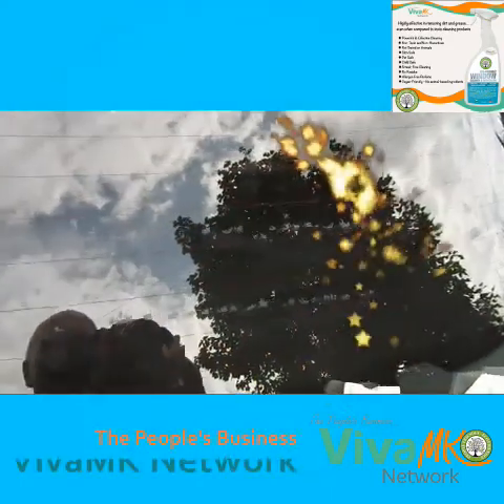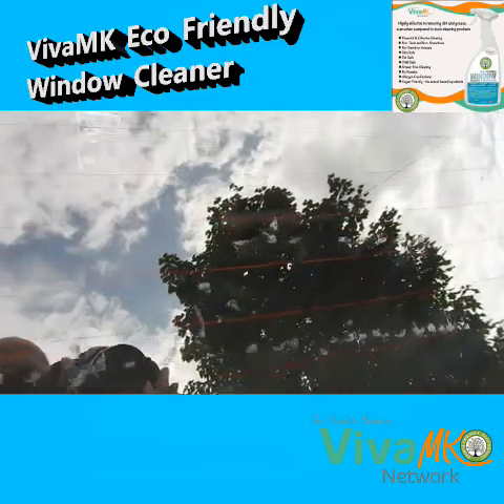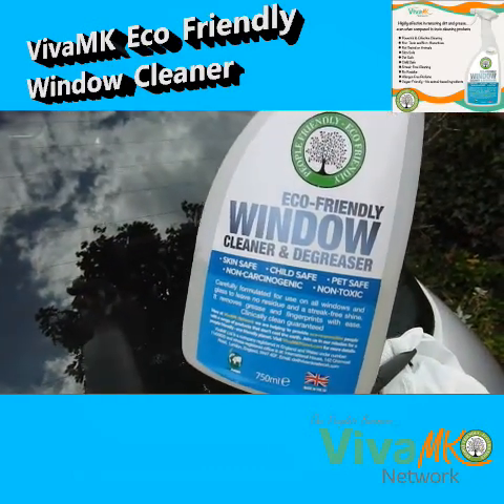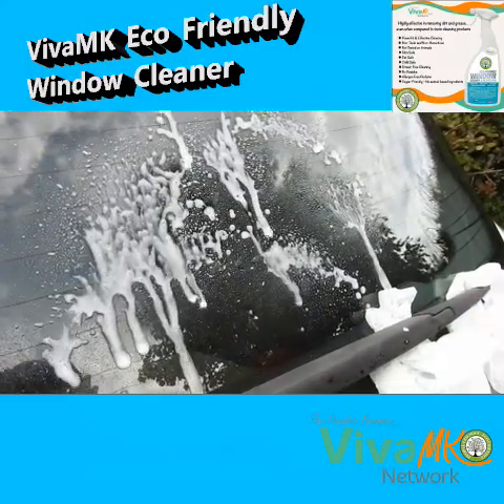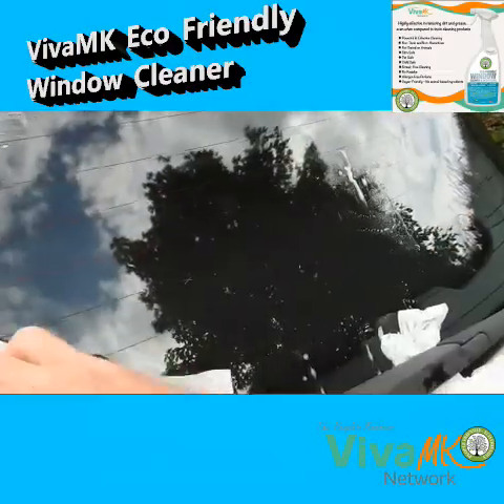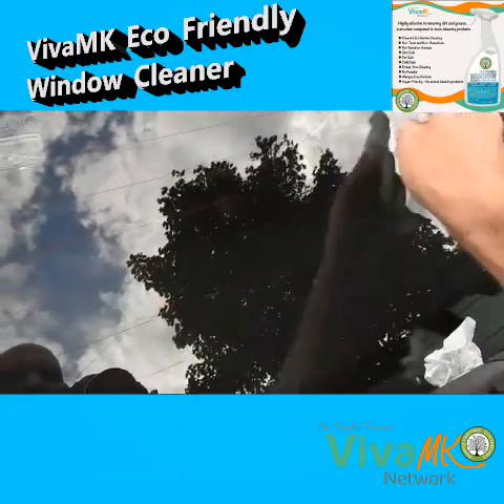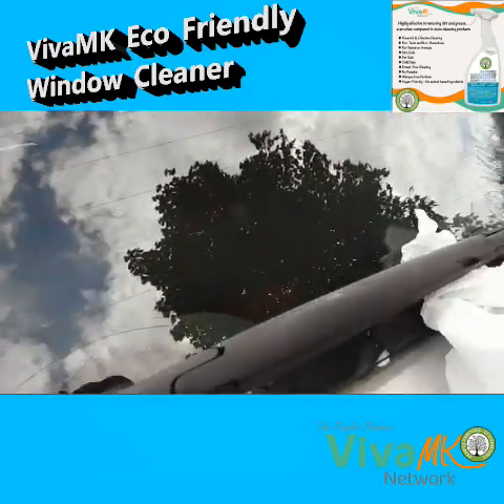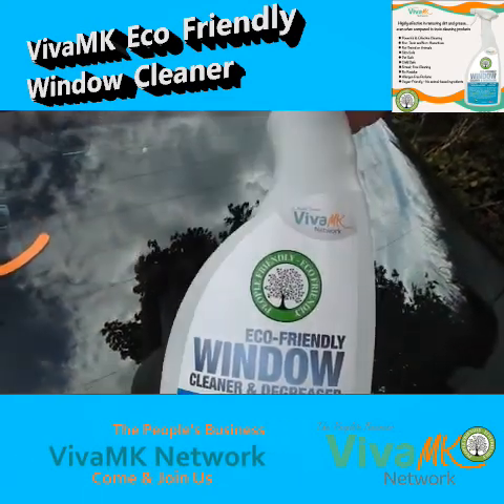VivaMK Eco Friendly Window Cleaner and Degreaser Removing Sticky Glue off windscreen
kl891663